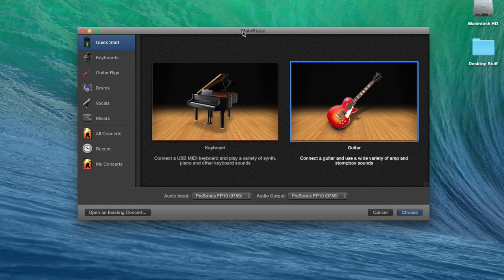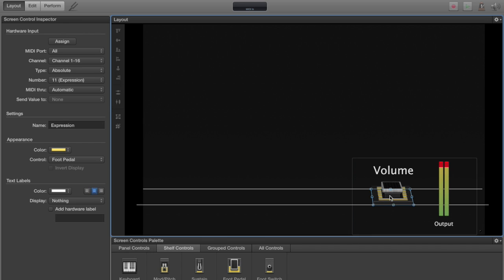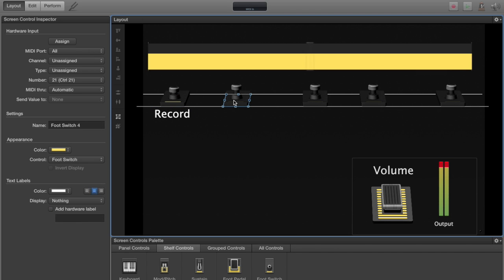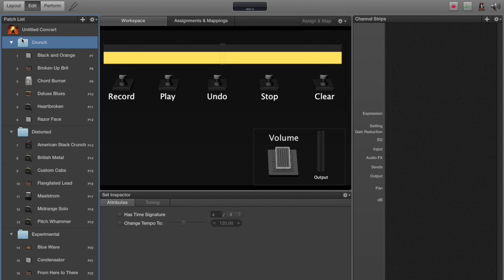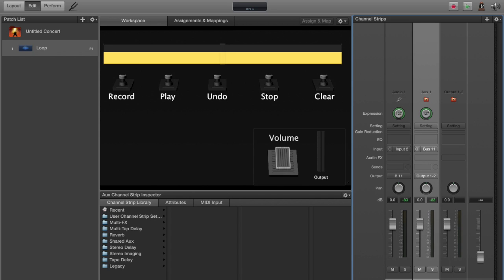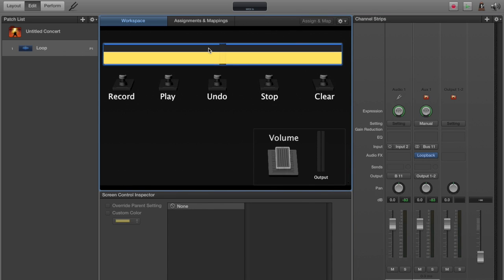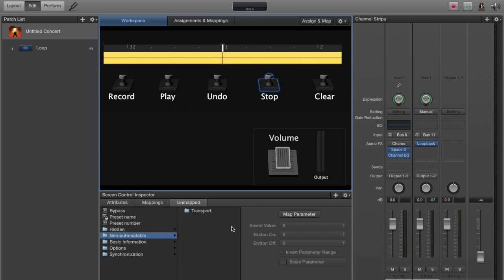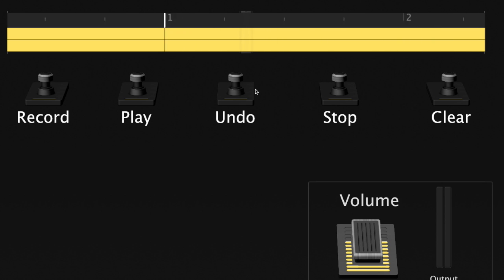Behringer FCB1010 and Mainstage 3 - Loop / Delay Pedal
This is a follow up to the my previous video describing how to map the Behringer FCB1010 to Mainstage 3.  This video takes the next step to create a tape delay / loop pedal using those two technologies.